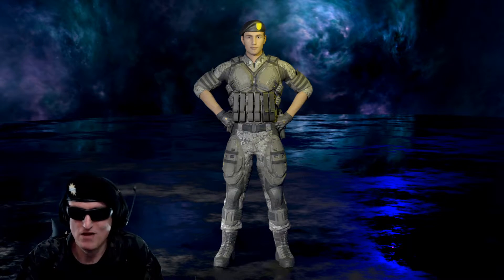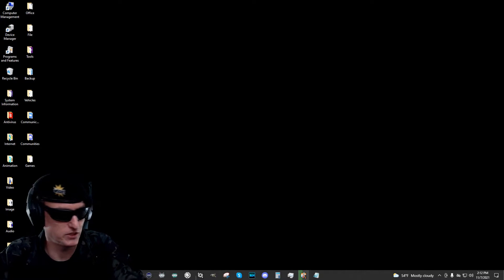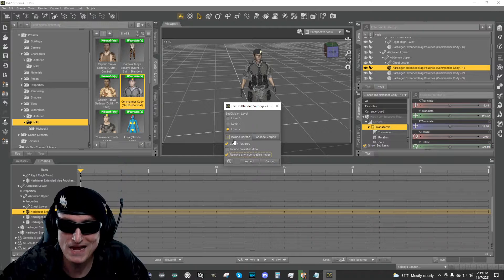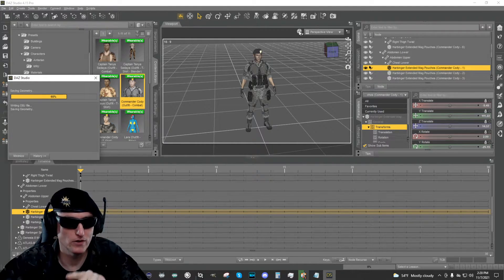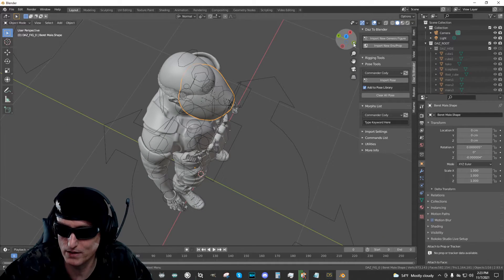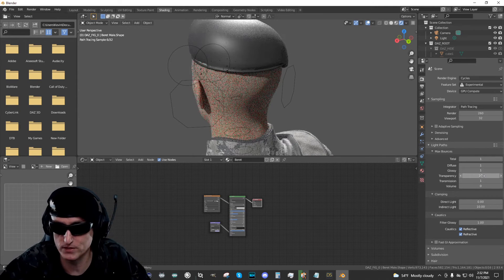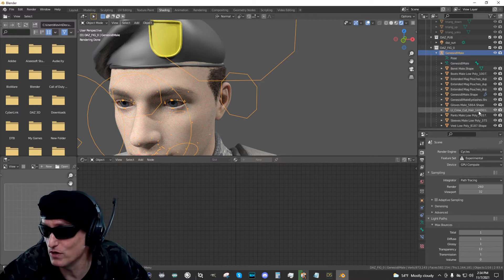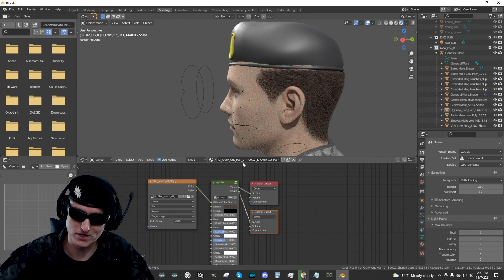How to : Fixing DAZ to Blender Strand Based Hair Problem and Additional Tips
Episode 1 of my new animated visual novel The MRU Chronicles is now available!

Hello everyone!

In this tutorial video I cover some tips and tricks you may find helpful when using the DAZ to Blender bridge to export a Genesis 8 Character from DAZ Studio to Blender.  I also cover how to resolve an issue with strand based hair not appearing properly in Blender's Cycles and Eevee render engines.

The hair issue issue involves the Cutout Opacity being set to 0 in one of the shader nodes created by the DAZ to Blender bridge for the strand based hair.

My visual novel: The MRU Chronicles coming soon!

Also, since a number of viewers commented about it on my last DAZ to Blender bridge tutorial video, here's a link to Diffeomorphic so you can check it out if you're interested.  I'll be looking into it as well:

WOOOOOOOO! :)

00:00 - Introduction
01:50 - Preparing Character in DAZ Studio
03:52 - Warning: Exporting Morphs
05:42 - Warning: Set Viewport before Export
06:37 - Working in Blender
06:57 - Note: Prop Positioning Issues
08:10 - Viewing Character in Cycles
08:46 - Viewing Character in Eevee
08:52 - Accessing Shader View for Fixing Hair
10:01 - Fixing Stand Based Hair